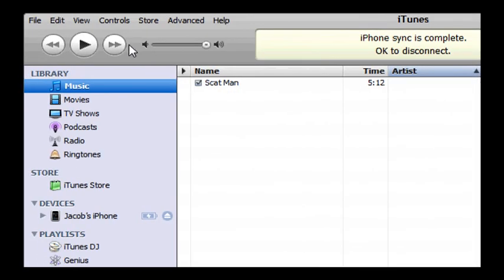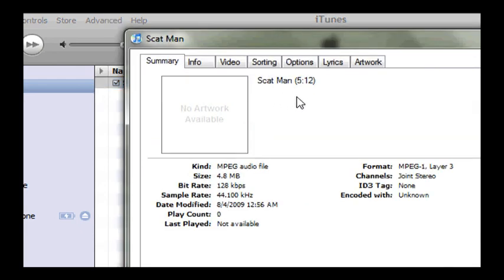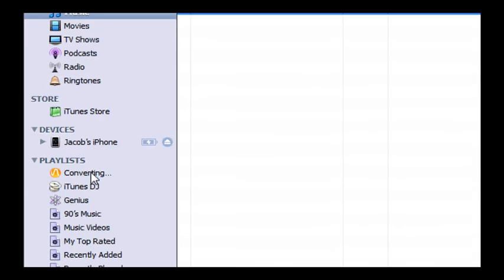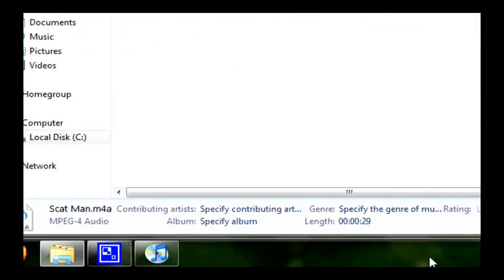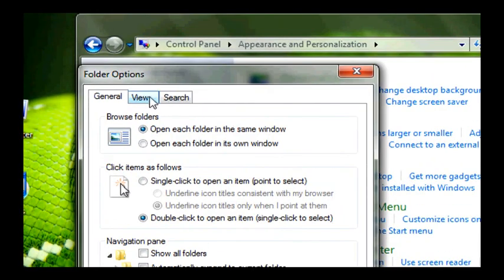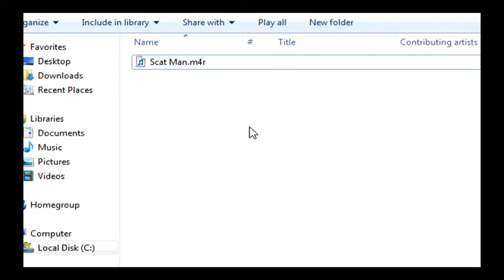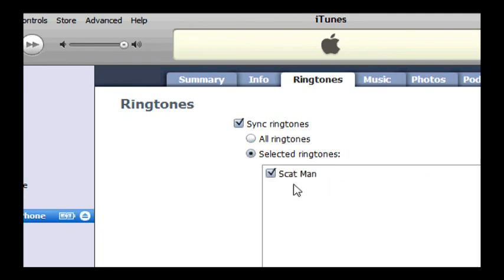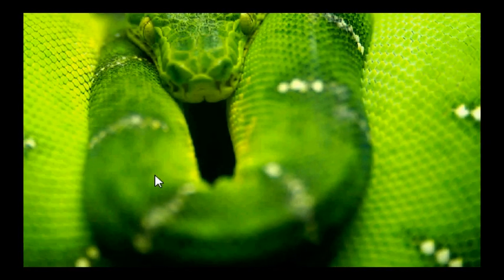How to make your own iPhone ringtones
I show you how to make your own ringtones in iTunes.

There is also a tool called iRinger that will do all of these steps for you.
Heres a link to that.

I made this some time ago so sorry if what I say about other videos doesn't make too much sense. Just thought i'd upload it for those who were interested.